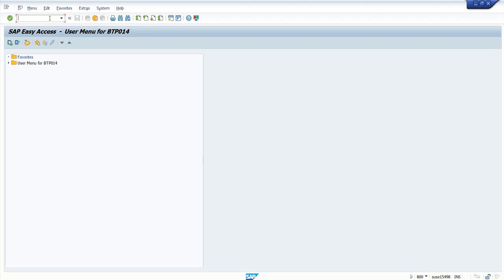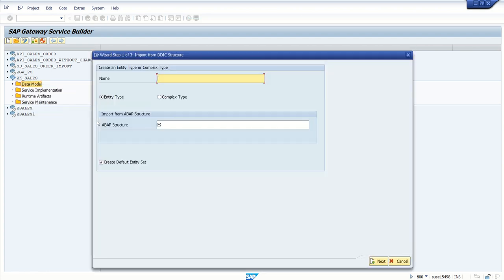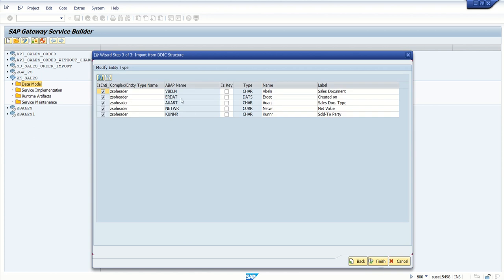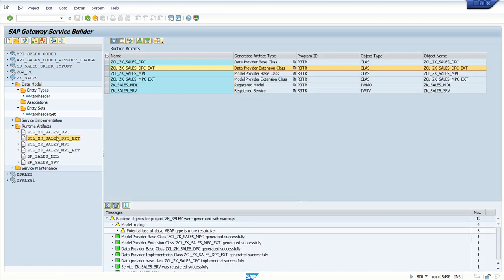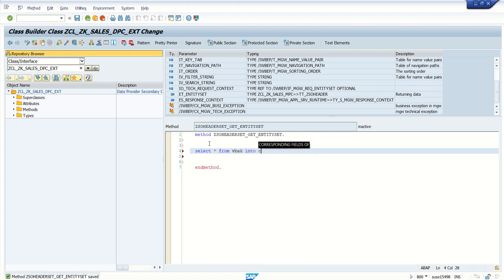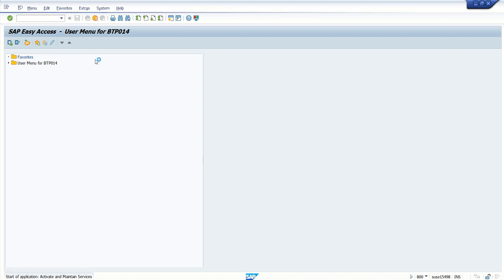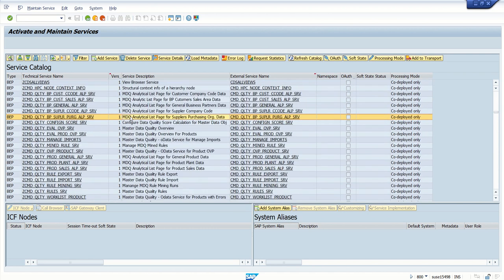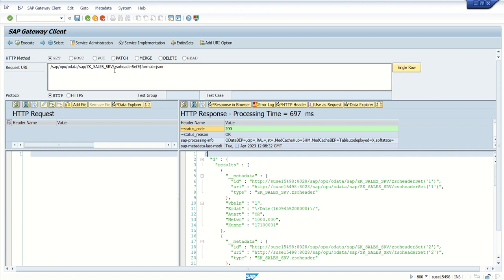7 SAP BTP with S4HANA On premise connectivity - Create odata service for Fiori application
7 SAP BTP with S4HANA On premise connectivity - Create odata service for Fiori application